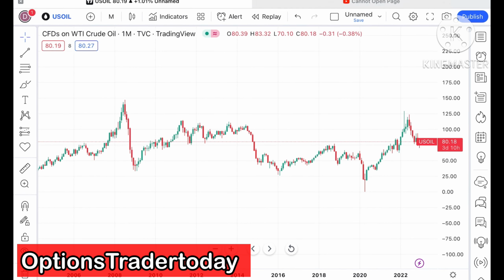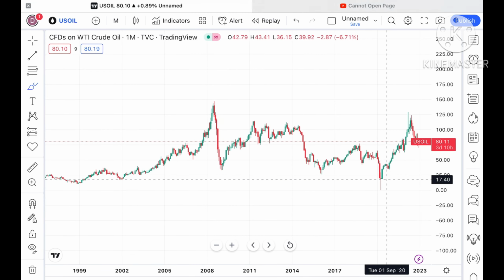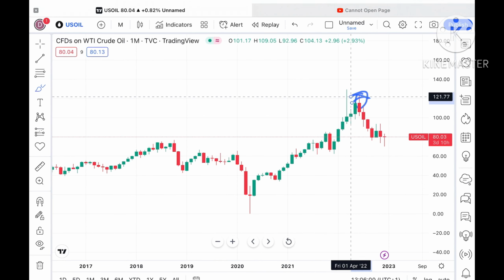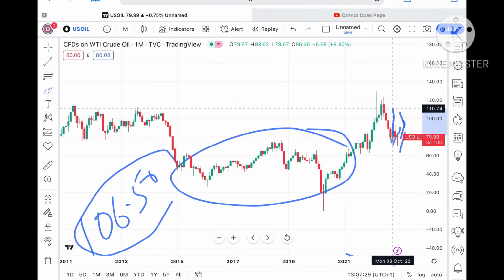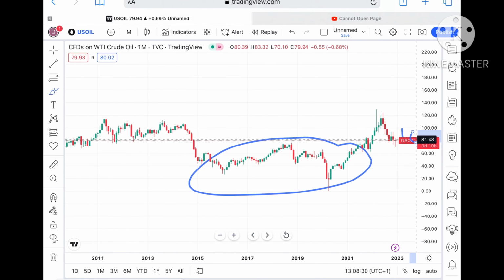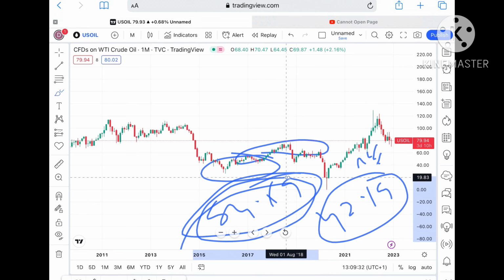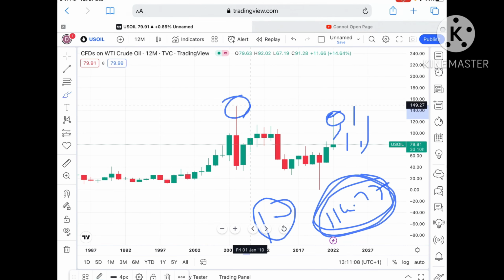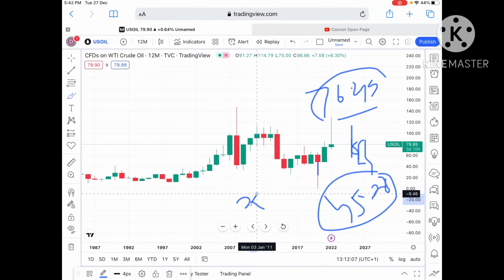Crude Oil Price Analysis || 2023 || Crude Oil Forecast | Crude Oil Market Analysis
crude oil Analysis for year 2023 || Crudeoil Outlook || year 2023 || Is this The Best Time To Invest In crudeoil ?

Crude price analysis in year 2023

Twitter.com/deepakzbro

00:00 Introduction
00:13 How Crude Oil has moved?
03:10 If Crude Price Sustained?
04:30 If Crude Price Dint Sustained?